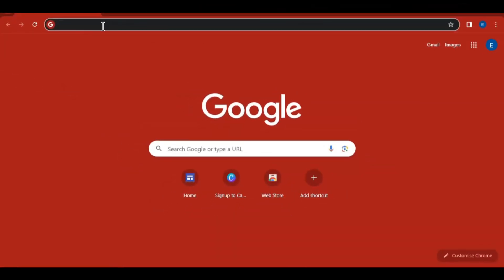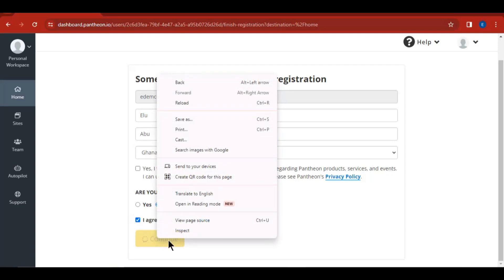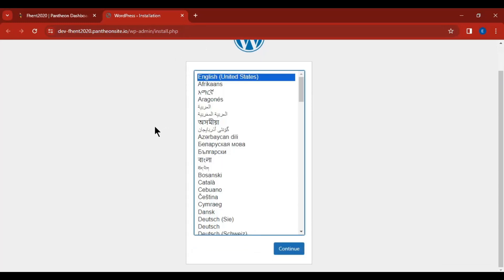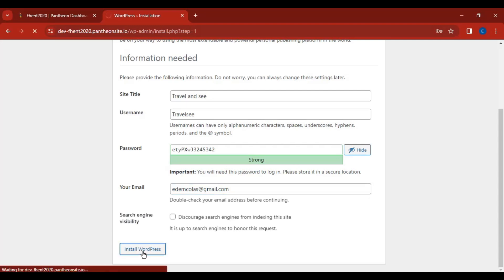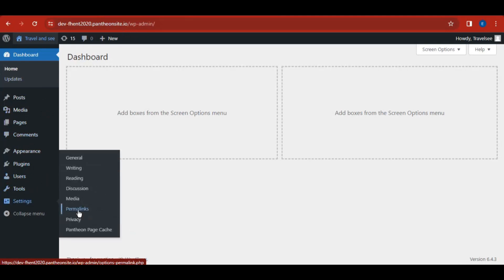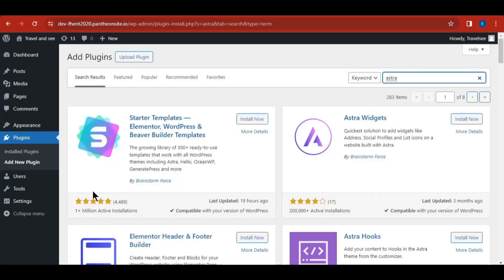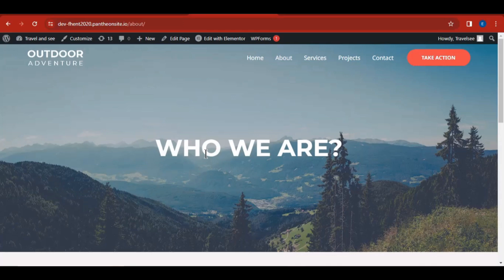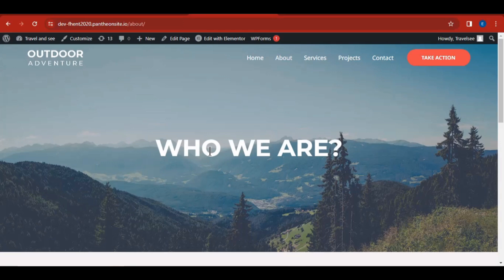How to Get FREE Domain And Hosting | Create FREE WordPress Website 2024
Unlock the secrets to creating your own website for free in 2024! In this step-by-step tutorial, we'll guide you through the process of obtaining a free domain and hosting for your WordPress website. Learn the tips and tricks to set up your online presence without breaking the bank.

Don't miss out on this valuable information – start building your website today and establish your online identity effortlessly!